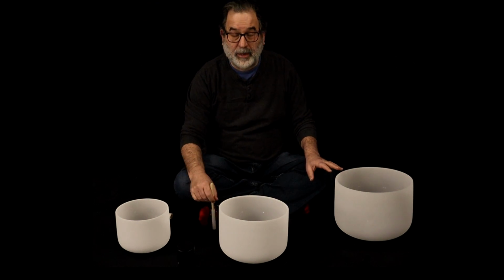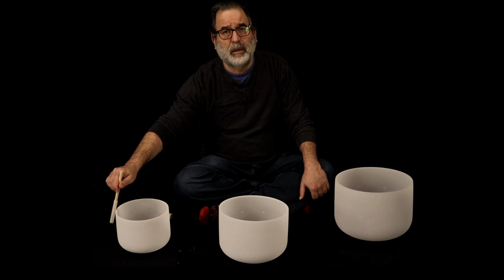Set of 3 Crystal Singing Bowls - Kundalini Tuner - (DMC030) - Example - Unlimited Singing Bowls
This set of crystal singing bowls has sold. To see more like it in our store,